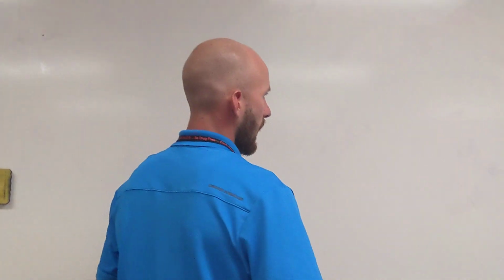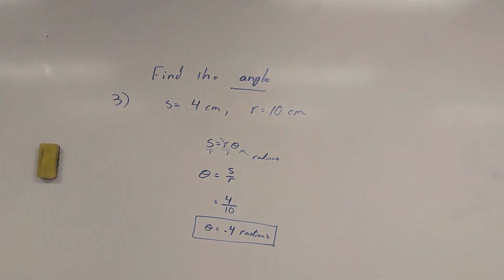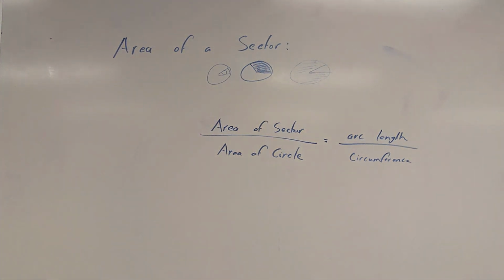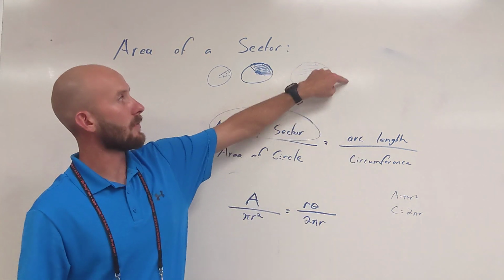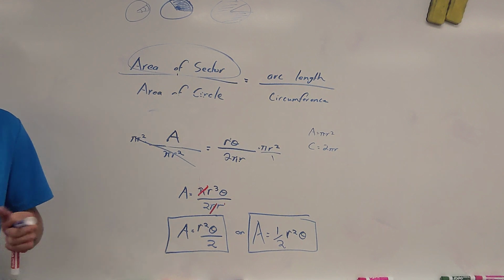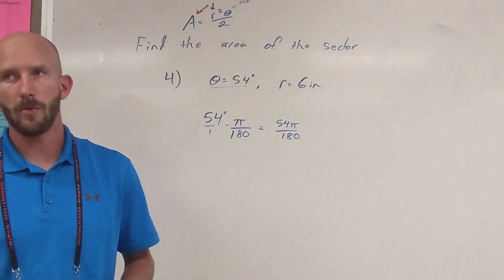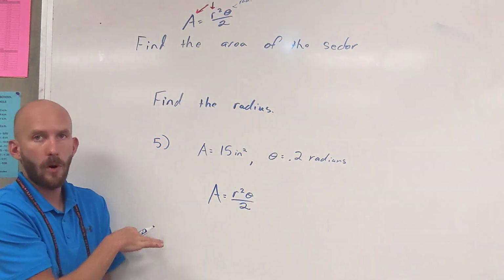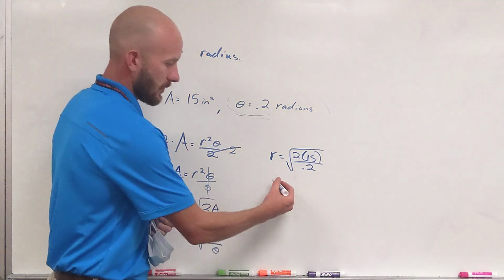4-2 Arc length and Area of a Sector continued